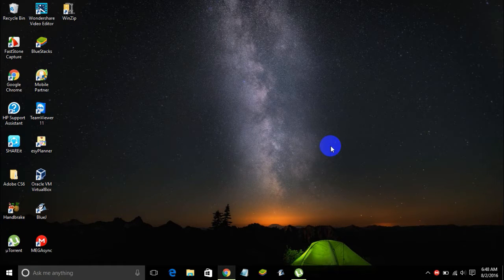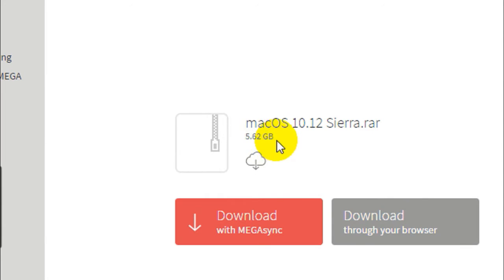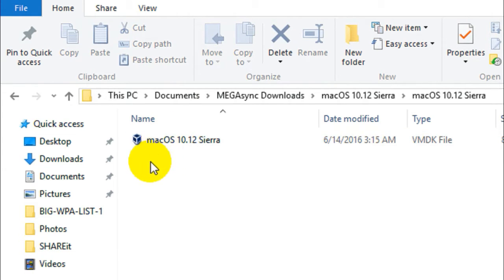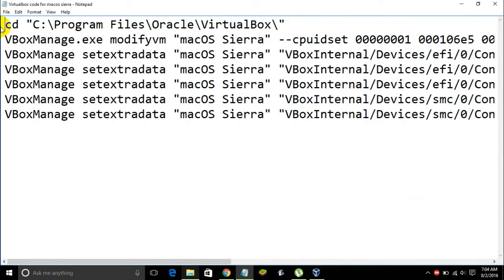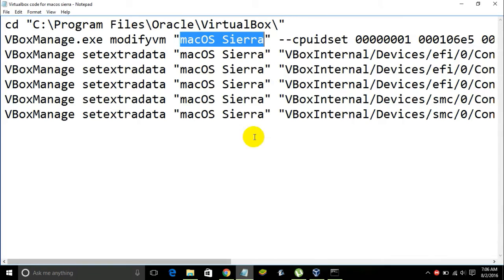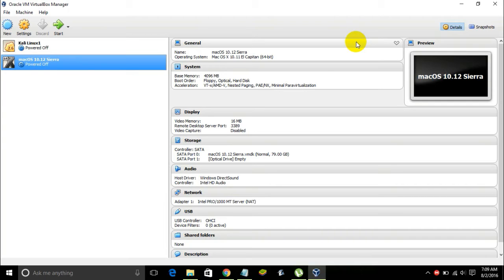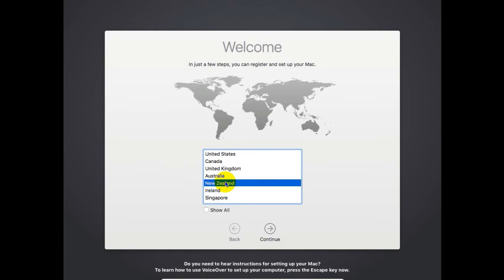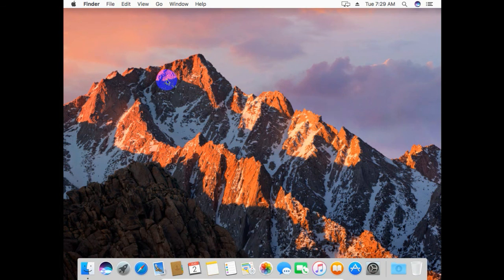How to Install macOS 10.12 Sierra on Virtual Box [In Windows PC]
Hey there!
Its Teja here!
In this video , I will be teaching you how to install the latest version of macOs that is, macOS 10.12 Sierra on Oracle VM Virtual Box.
This is a step by step tutorial covering each and every part of the process.

Cheers!!